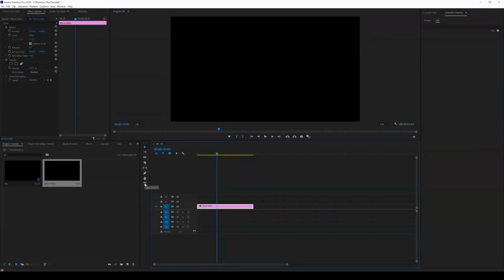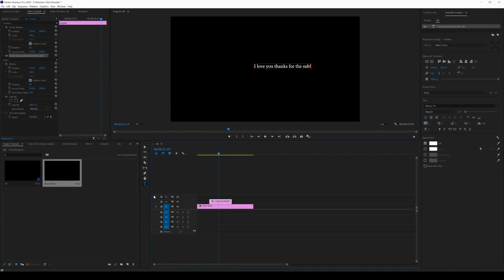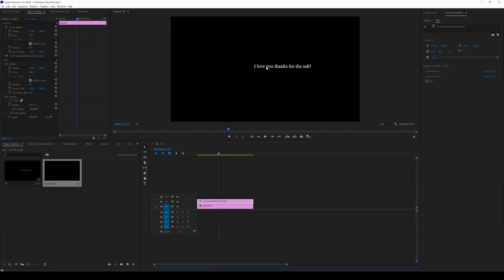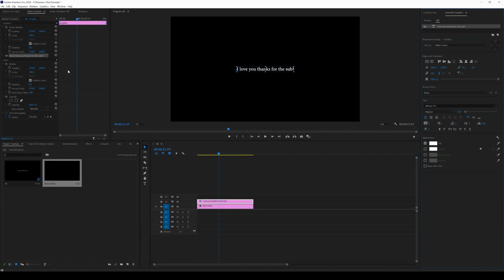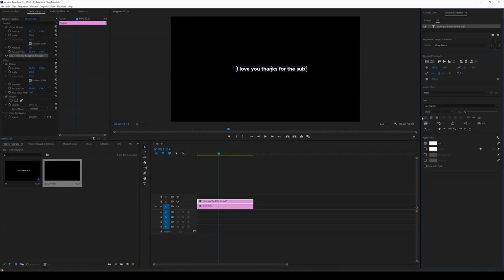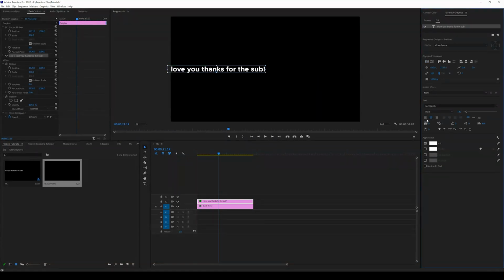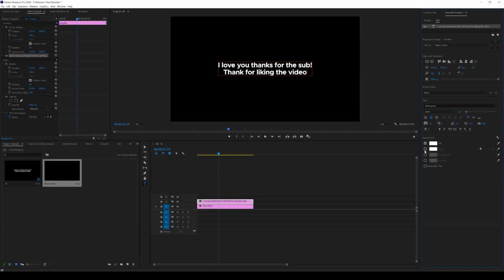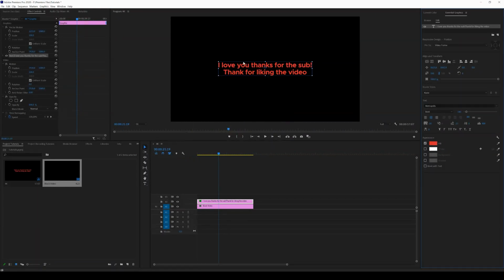How To Add Text To Your Video In Adobe Premiere Pro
In this video you will learn how to add text to your video in Adobe Premiere Pro.

Adobe Premiere Pro is a timeline-based and non-linear video editing software application developed by Adobe Inc. and published as part of the Adobe Creative Cloud licensing program. First launched in 2003, Adobe Premiere Pro is a successor of Adobe Premiere.

For more information or if you would like to work with us visit 8482media.com

Relevant Tags:

premiere pro
premiere pro tutorial
video editing
add text
premiere pro add text
how to add text
creative cloud
premiere pro text
add text to video
premiere pro add title
premiere pro how to add text
premiere pro tutorial 2020 for beginners
premiere pro tutorial for beginners
adobe premiere pro beginner tutorial